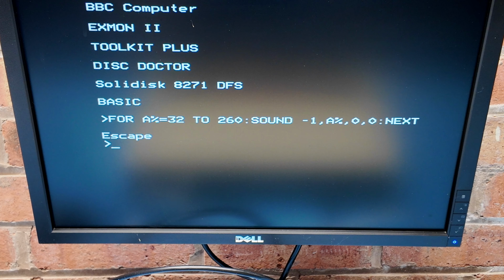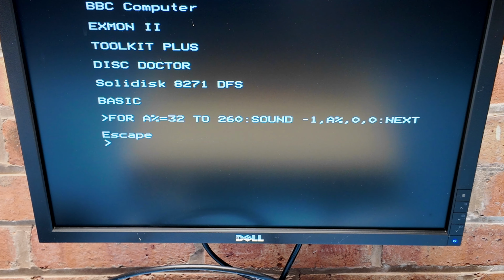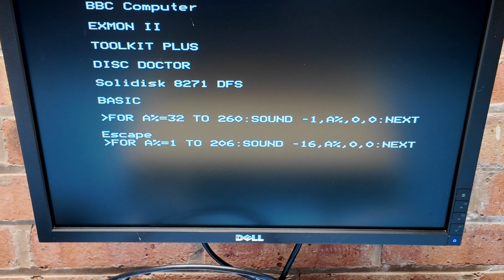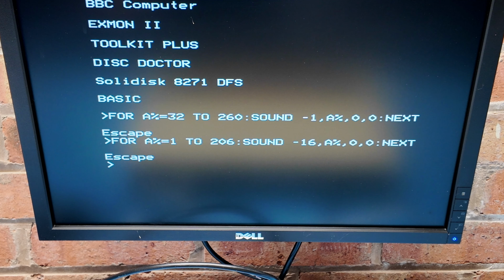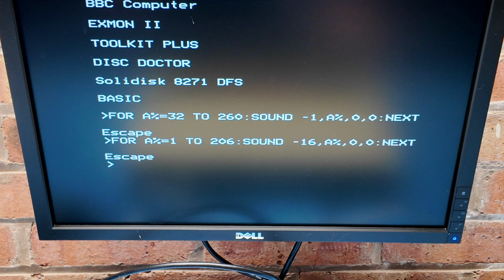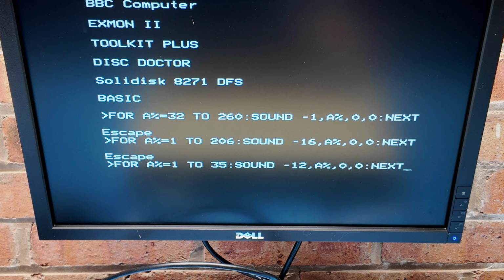Quick Acorn speech system repair on my US BBC Micro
If you stayed till the end - I couldn't get it to say "Workshop", even with multiple roms available. Still, the Whisky Stop sounds more interesting...

If you're interested in these modules, check out radiofan's posts in the forsale section at stardot:

00:00 - Intro
00:10 - Describing the problem
01:29 - Problem demo
01:40 - TMS6100 emulator
02:05 - Demo after emulator installed
03:22 - Multi PHROM emulator features
05:37 - Whisky stop ?